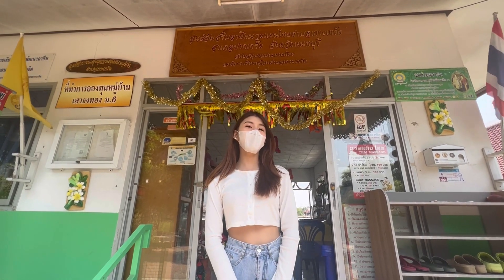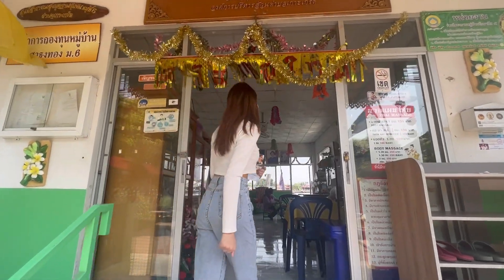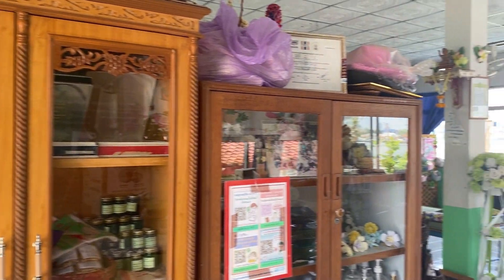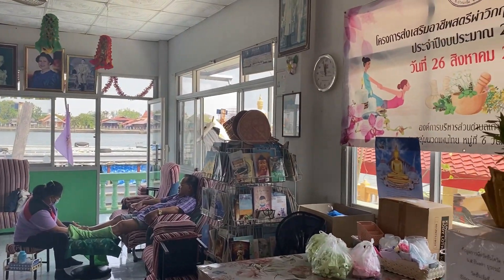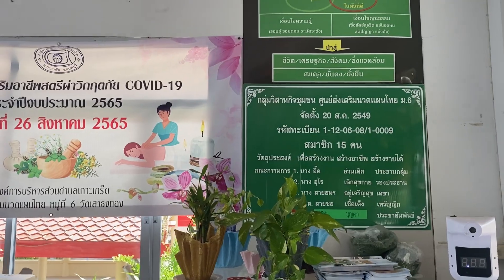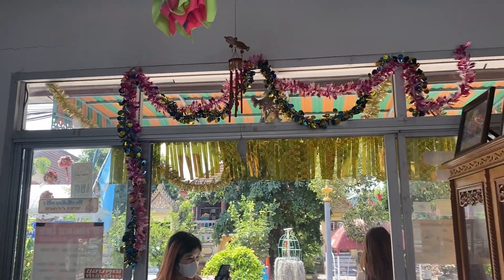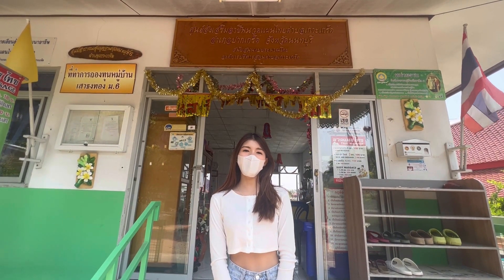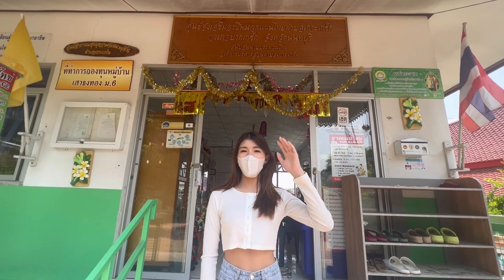Koh Kret Massage Center 23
Hello. This is Janpha Thadphoothon. I am a pro - a professional English language teacher and author.

Students in this group are:
- Marisa
- Natcha
- Pornkamol
- Petyrung